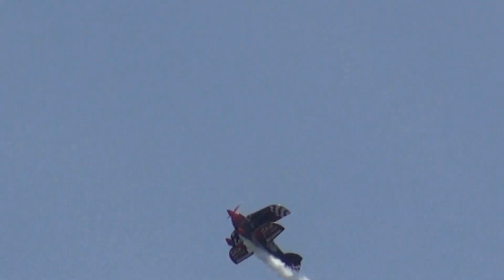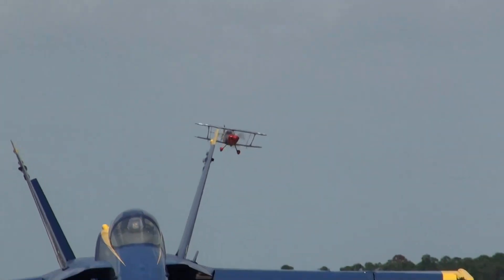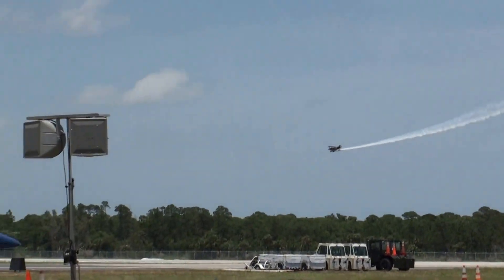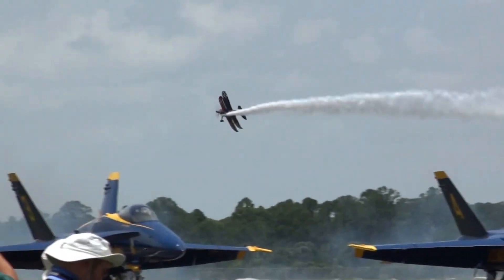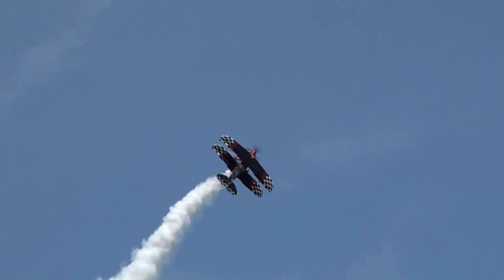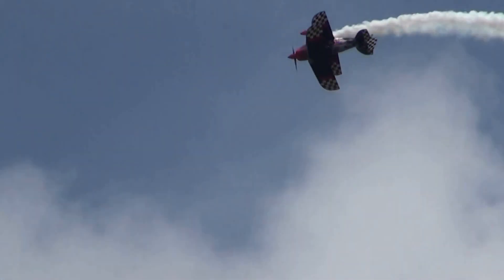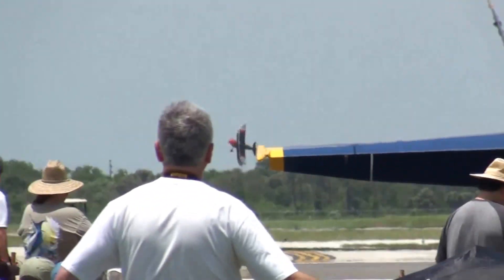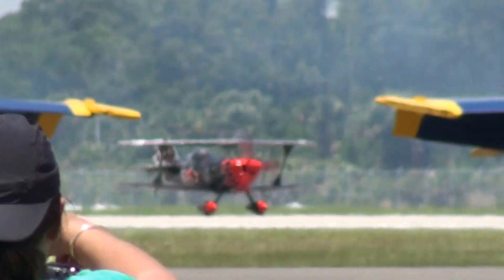The insane pilot - Skip Stewart VERO BEACH 2014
The amazing demonstration flight - Skip Stewart in his biplane. Have fun watching!